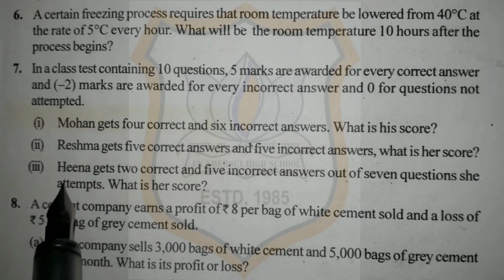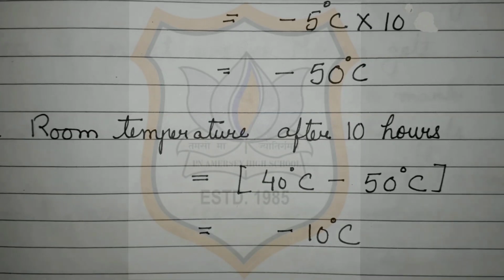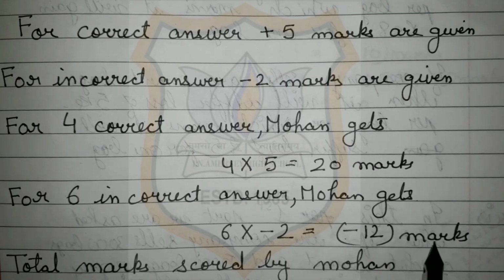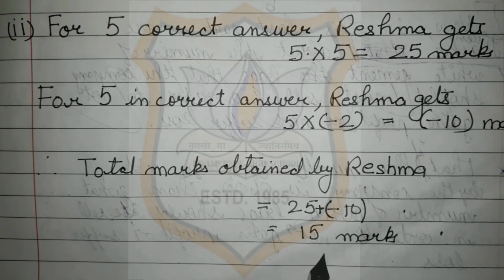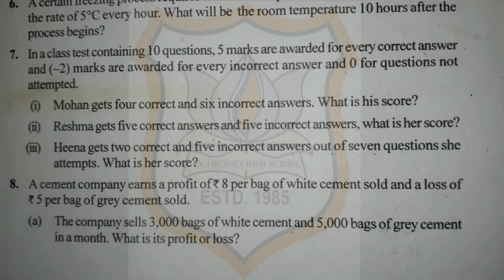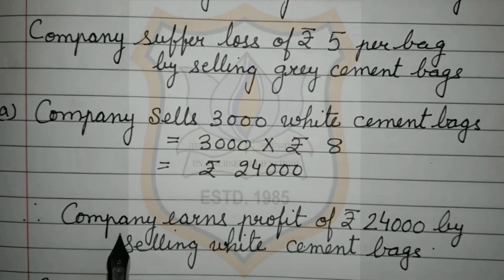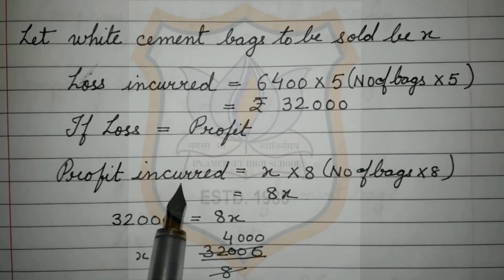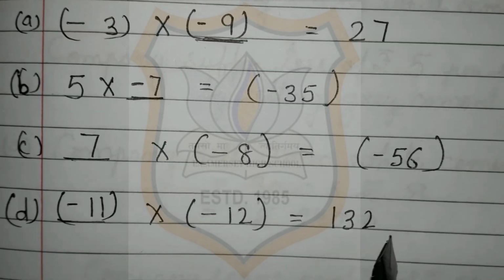Std: VII. Sub: Mathematics. Chapter: 1